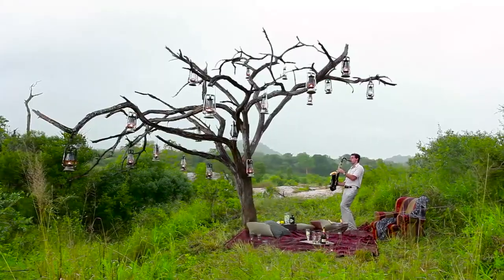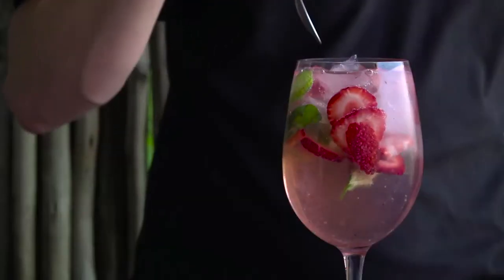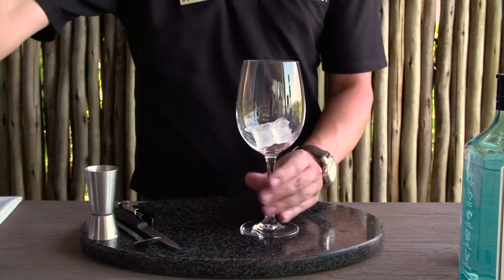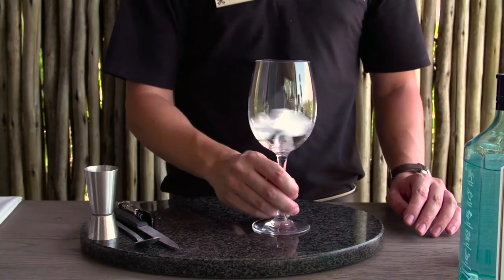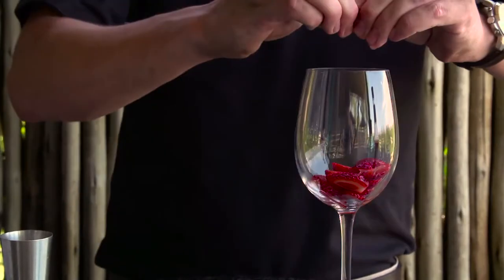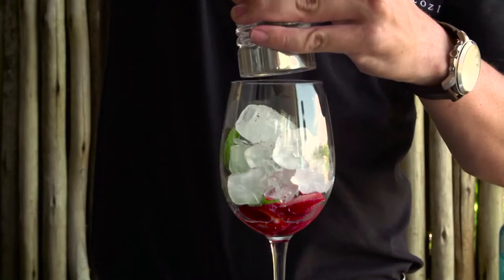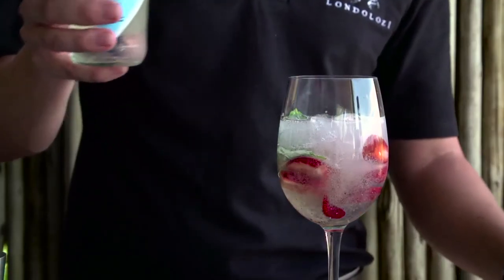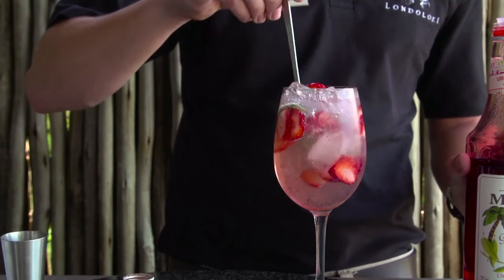Gin Blog Series- Part 2- Londolozi TV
Graeme Gullacksen delivers the taste of the African bush right to your home with his strawberry, basil and black pepper gin and tonic. Enjoy part 2 of our Gin and Tonic Series filmed on Londolozi Game Reserve, bordering the Kruger National Park.